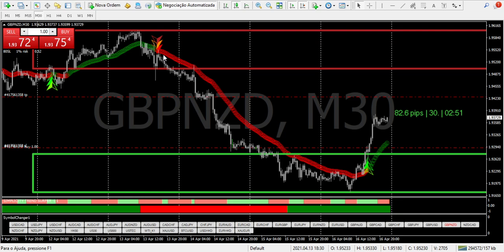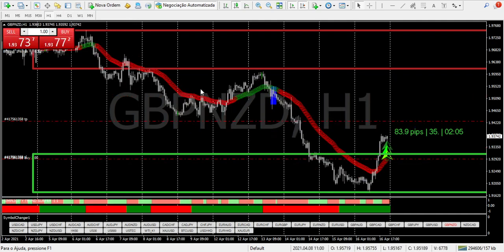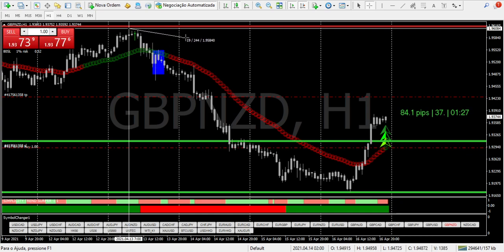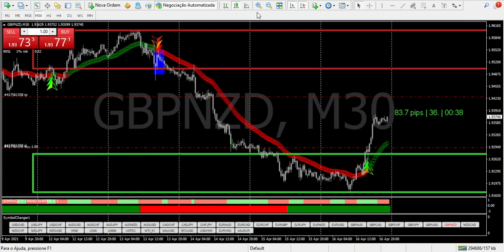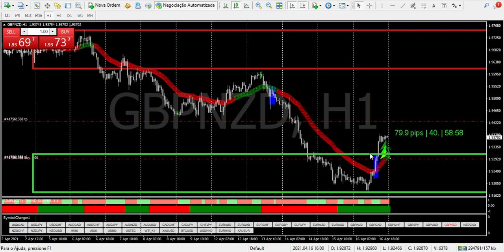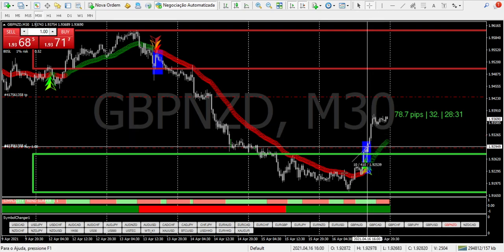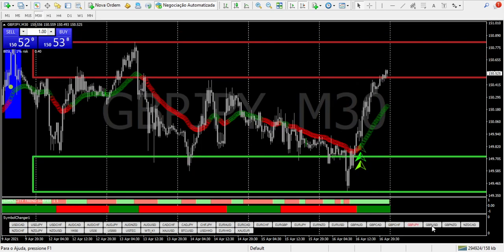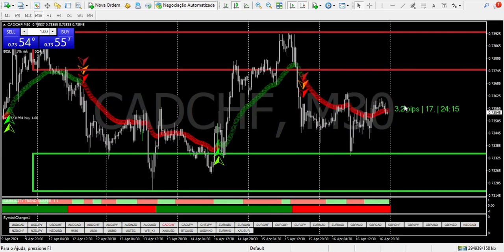Stop overthinking! Stop making these mistakes on Forex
== Stop being scammed in the forex business
== Best trading system you can work with